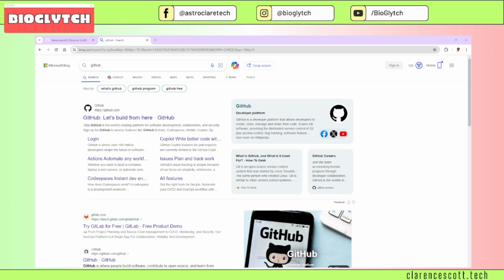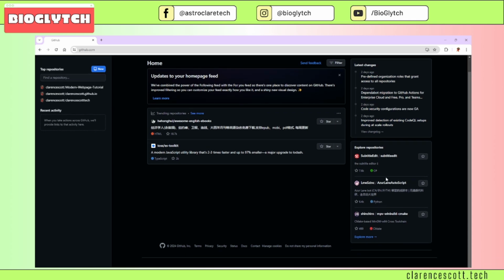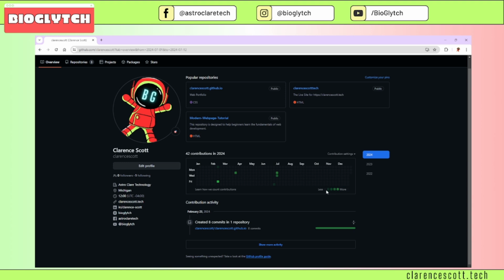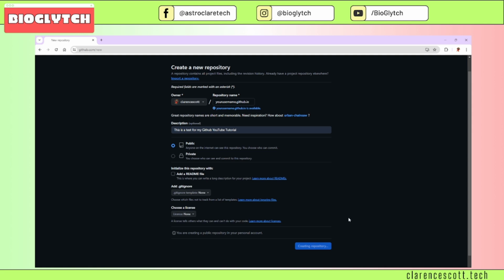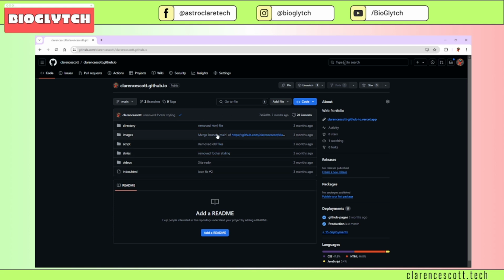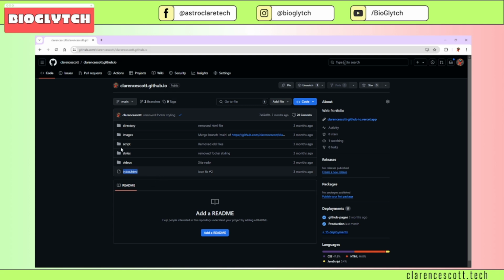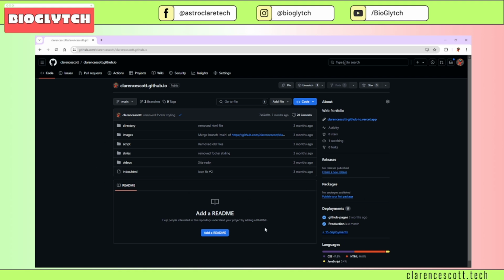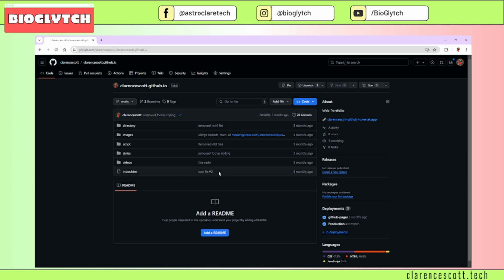Github - Getting Started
This guide covers the fundamentals and best practices to help you get started and work effectively with Git and GitHub.